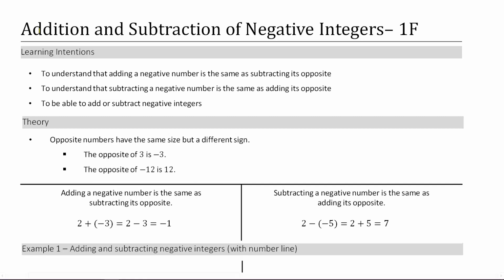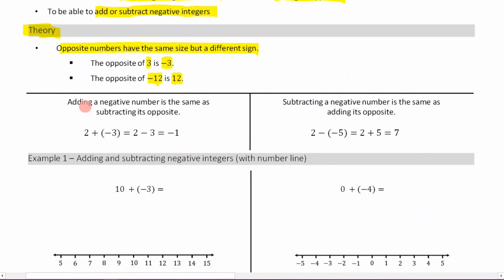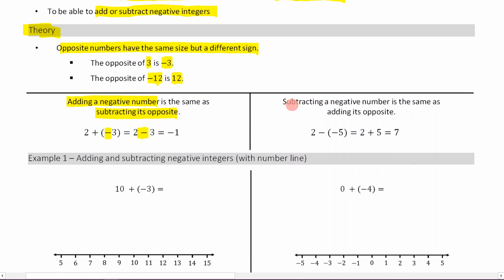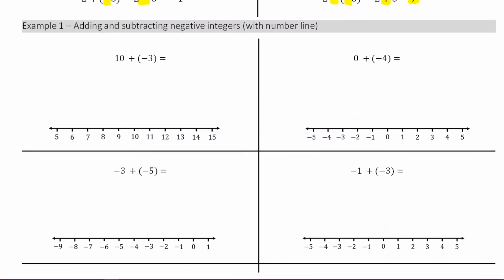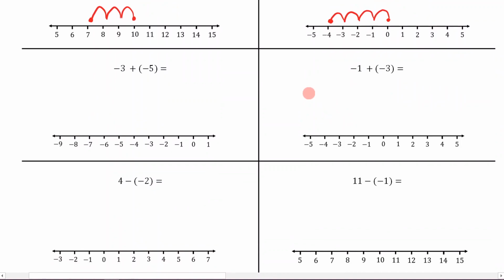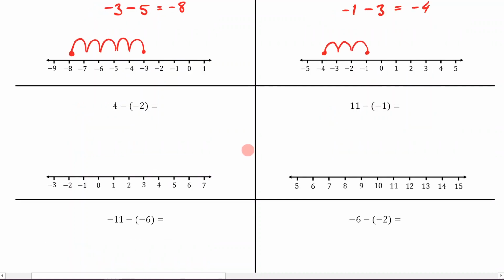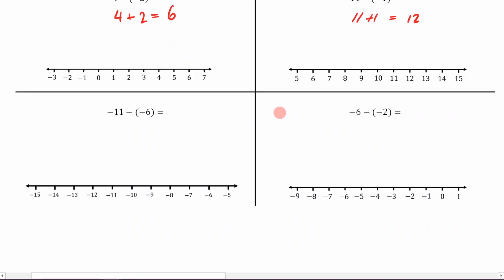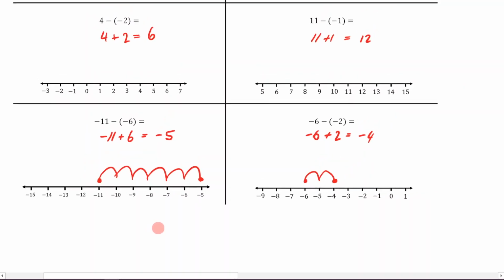Ex 1F - Part 1 - Addition and Subtraction of Negative Integers